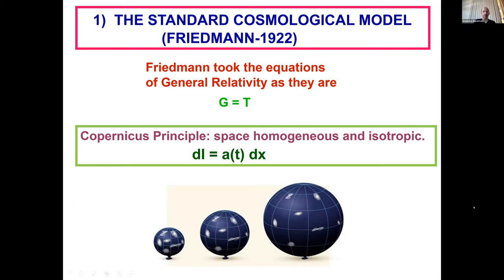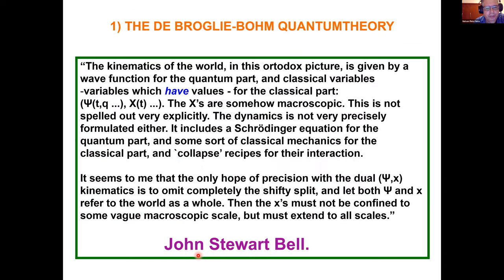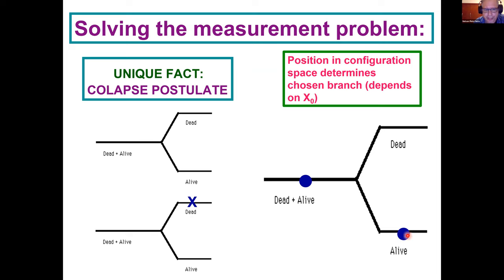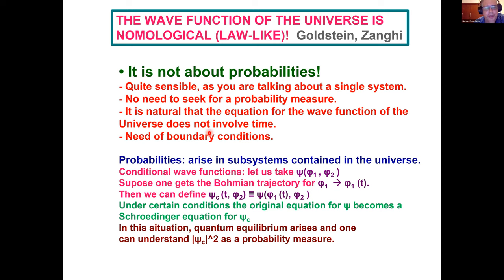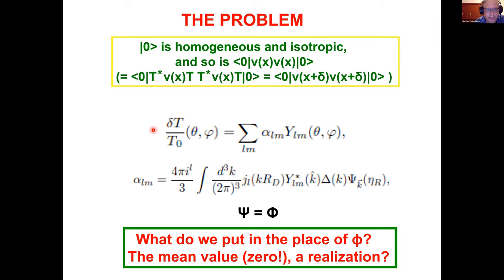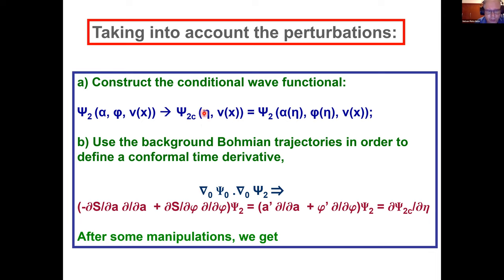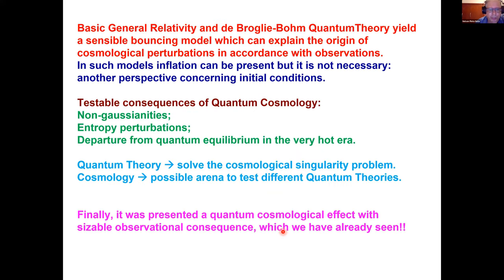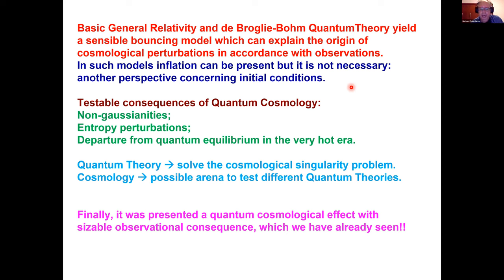Nelson Pinto Neto - Quantum Theory faces Cosmology, and vice-versa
Abstract: In its usual formulation, Quantum Theory presents apparently unavoidable difficulties when applied to Cosmology. Hence, either it is assumed that the Quantum Theory is not wide enough to apply to the physics of the Universe, nowadays successfully tested by numerous sophisticated observations, or consistent alternative formulations must be sought. In this talk, I will apply one of these alternatives to Cosmology, the de Broglie-Bohm quantum theory, which not only contributes to a better understanding of unsolved riddles concerning the early Universe, like the quantum origin of the seeds which originated the large scale structures in the Cosmo, but also implies in possible testable observational consequences, and the completion of the Standard Cosmological Model by solving the cosmological singularity problem.